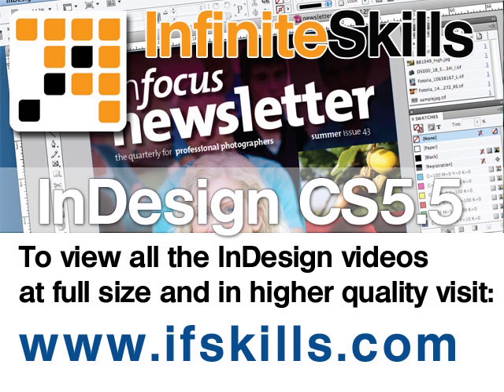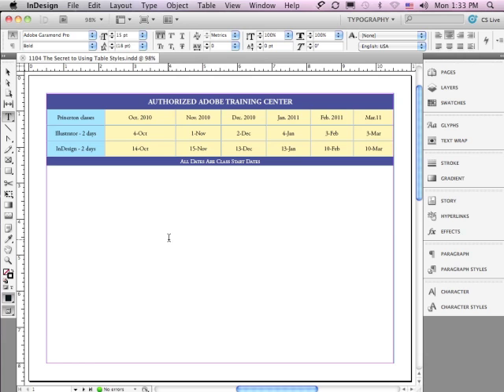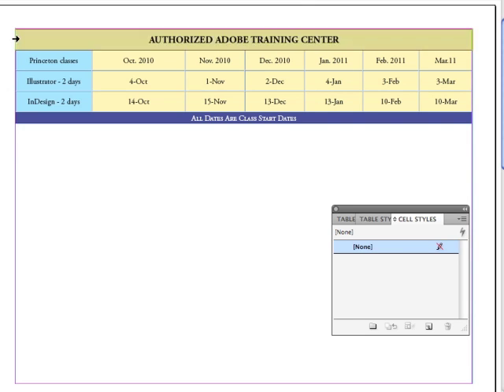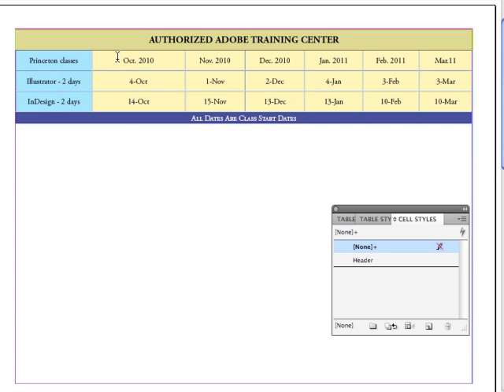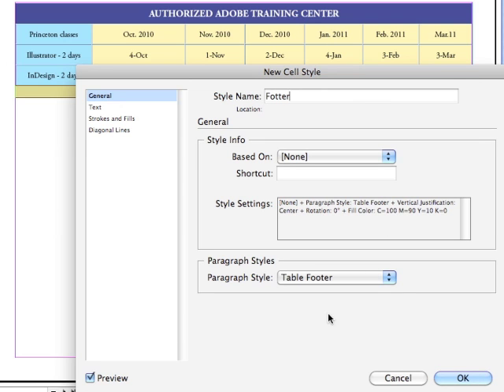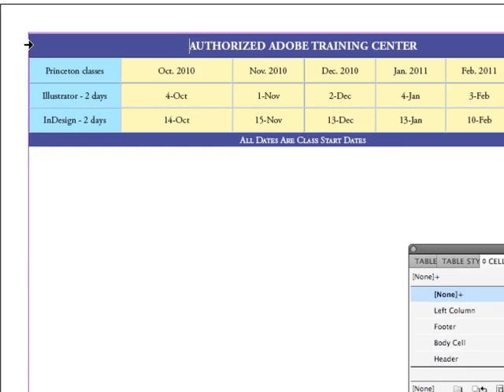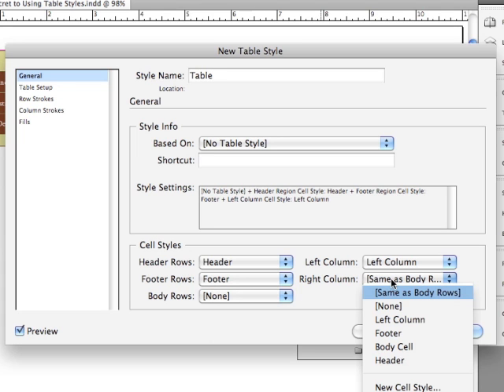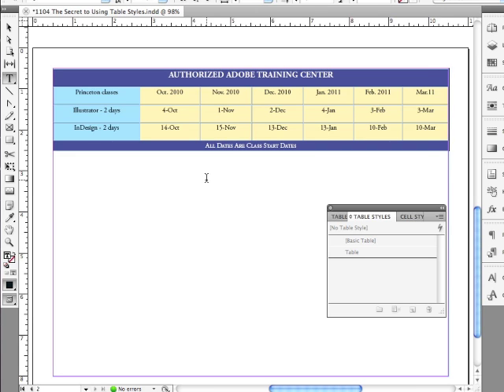Adobe InDesign CS5.5 Tutorial on Tables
Want all of our free InDesign videos?

Learn how to use Tables in InDesign, if you would like to see this tutorial at full size then visit our main website. YouTube